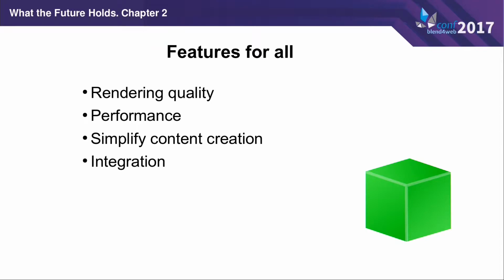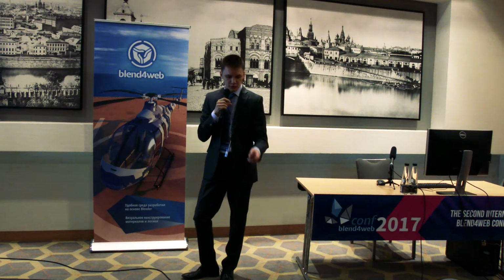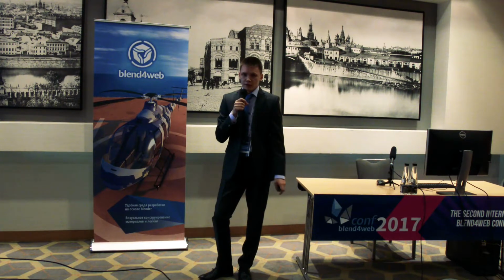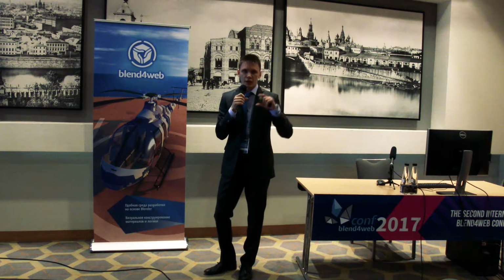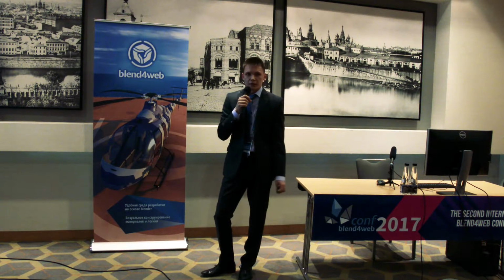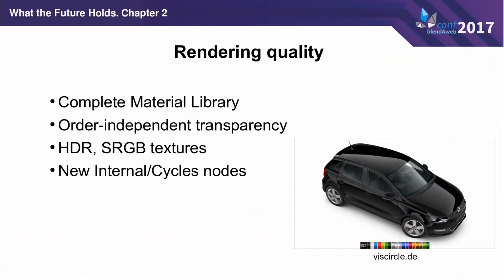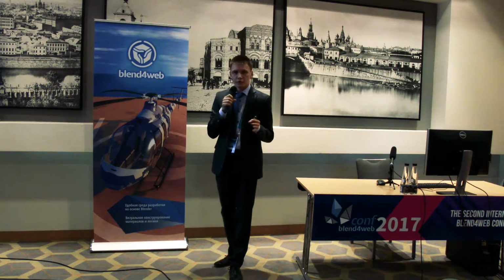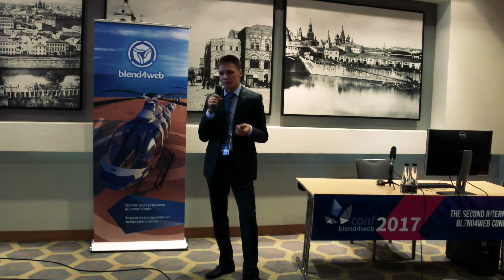Blend4Web Conference 2017- What the future holds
An insight in to what the future holds for Blend4Web by Alexander Kovelenov. Here we will hear about many of the features that will be implemented in the upcoming releases.